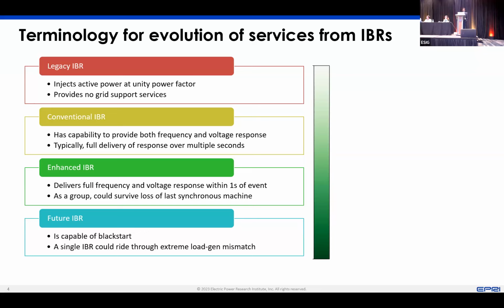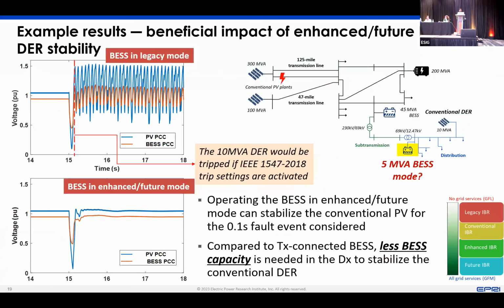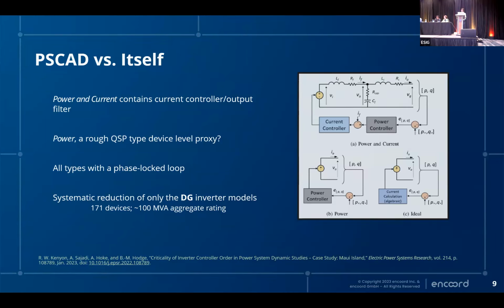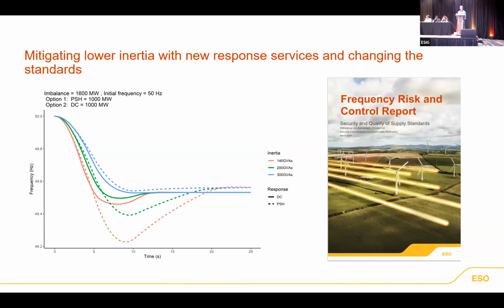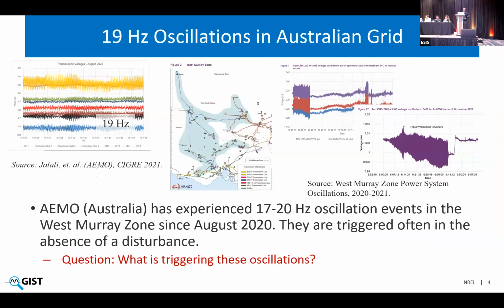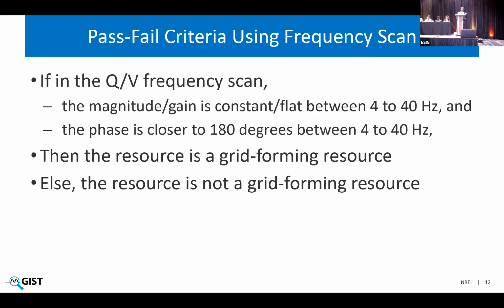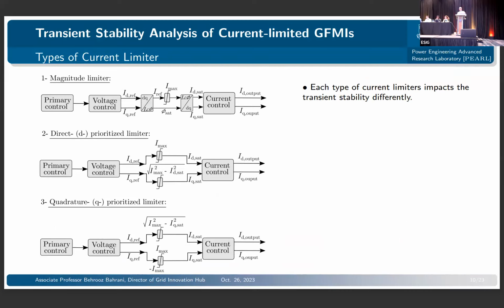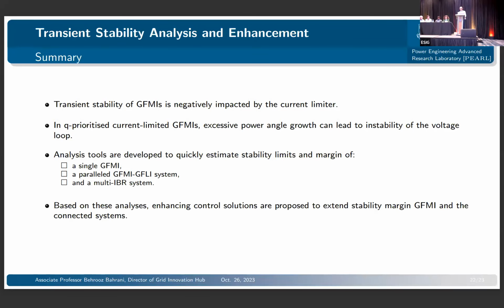2023 Fall Technical Workshop: Session 6: GFM Developments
Chair: Julia Matevosyan, Chief Engineer, ESIG

Value of GFM DER in High Penetration Scenarios
Deepak Ramasubramanian, Technical Leader, EPRI

Future Role of Hybrid Simulations in Assessing the Dynamic Stability of IBR Dominated Power Systems
Wallace Kenyon, Power Systems Simulation Lead, encoord

NGESO Experience with Inertia Monitoring and Measurements
Julian Leslie, Head of Networks, National Grid ESO (UK)

Parallel Operation of GFM and GFL IBR with Synchronous Machines
Shahil Shah, Principal Engineer, NREL

Transient Stability of GFM
Behrooz Bahrani, Associate Professor, Monash University (Australia)